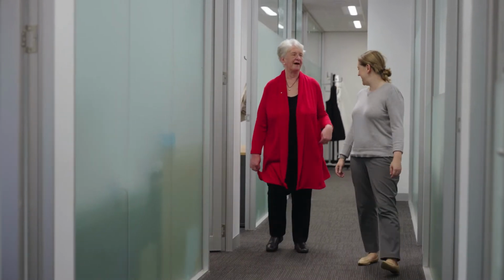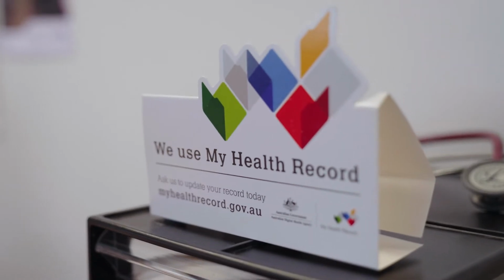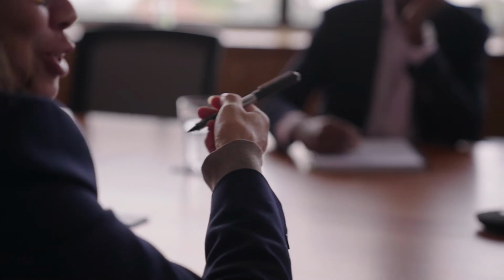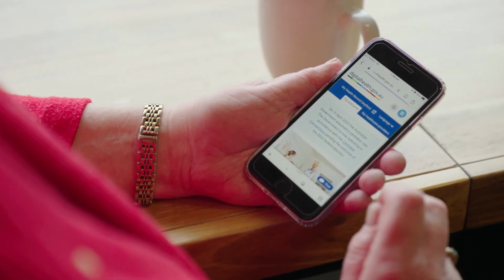How My Health Record is helping medical specialists to deliver better, more integrated care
Viewing and uploading documents to My Health Record is now standard practice for most health care providers and expected by many patients. 95 per cent of Australians now have a My Health Record, and pharmacists, GPs and public hospitals are overwhelmingly using it.

My Health Record use among specialists has spiked since it became accessible through clinical software in late 2021. Documents uploaded by specialists and viewed by other healthcare providers increased by 23 per cent in January 2022. Treating specialists can now upload specialist letters to My Health Record for better communication with GPs.

In this video, medical specialists Dr Sanka Amadoru and Dr Katherine Miller from Aria Health and patient Julie Sattler spoke about their experiences with My Health Record.